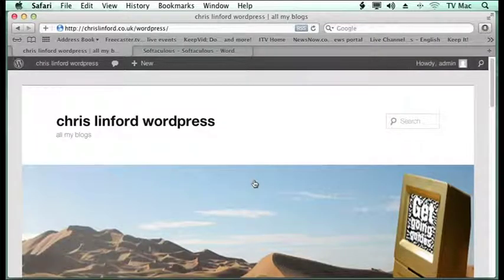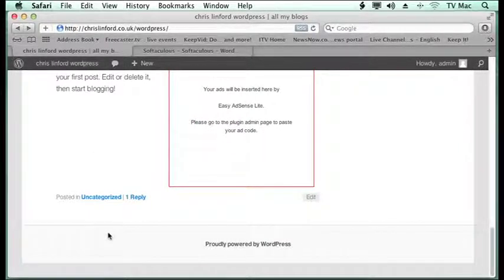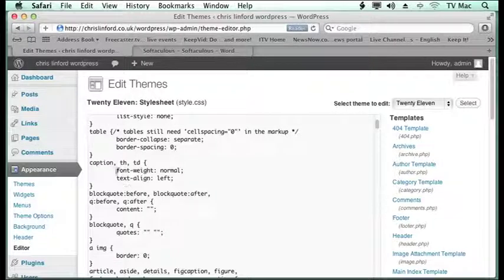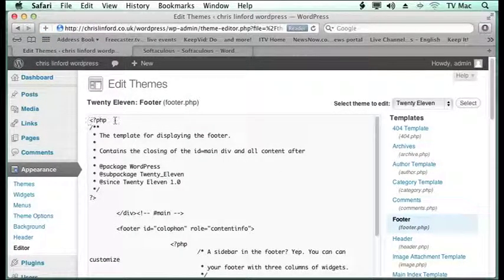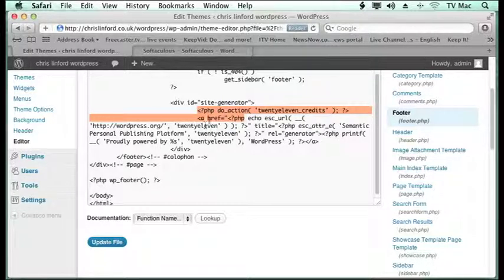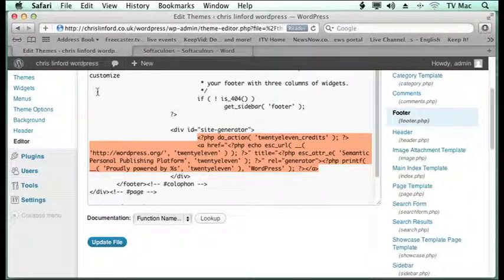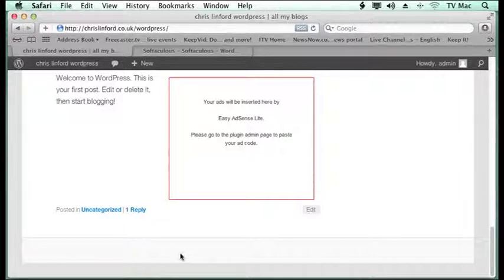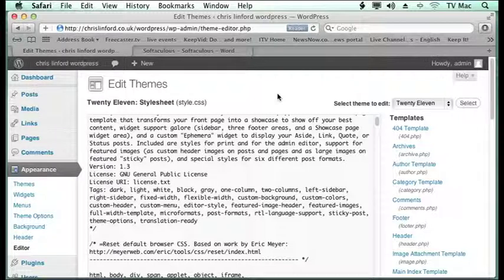Editing the code to change the basic Wordpress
You can edit the code to modify your Wordpress site. This shows you how to remove the Wordpress link at the bottom of the template